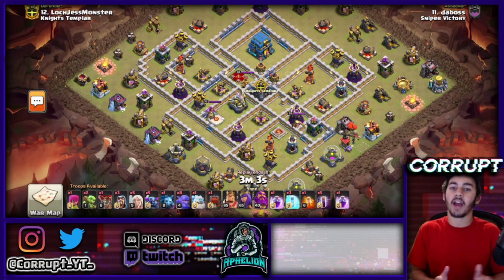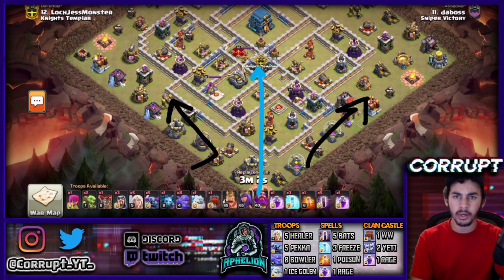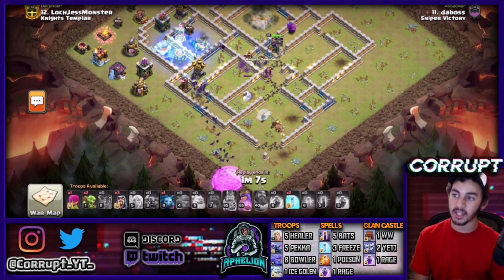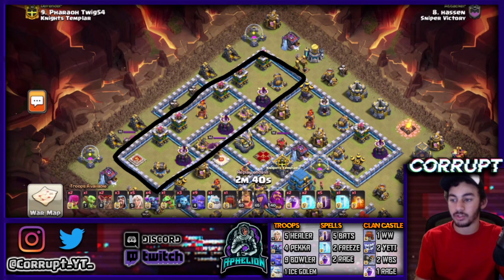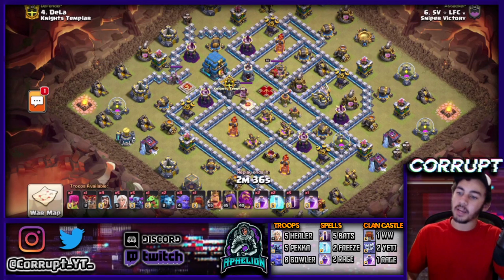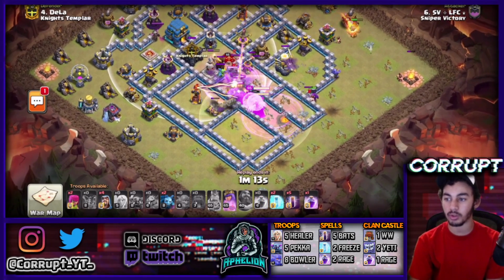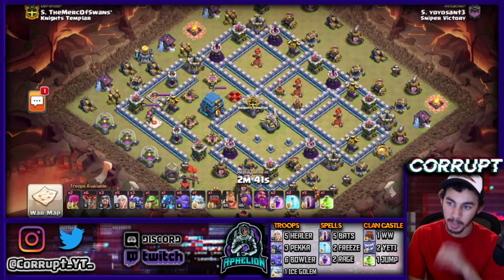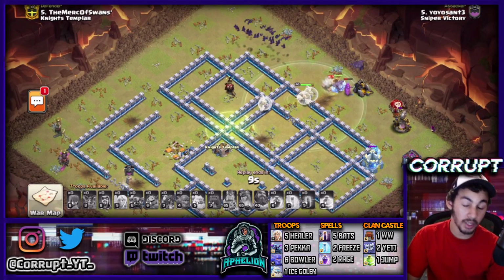TH12 Pekka Bobat - FULL Breakdown Guide | Clash of Clans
Today, we're going over Pekka Bobat at th12. This FULL Breakdown Guide to using Pekka Bobat will help you take on those difficult bases that include single infernos and multi infernos

_____________◥Social Meida◤_______________

_____________◥Others◤_______________